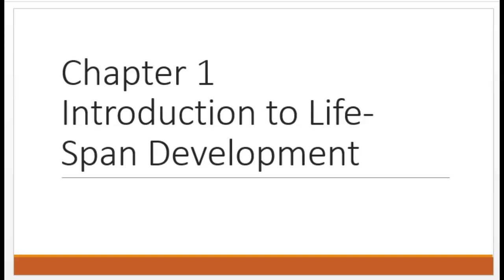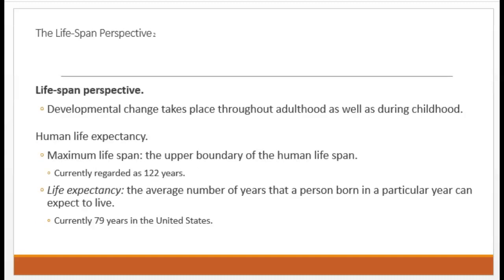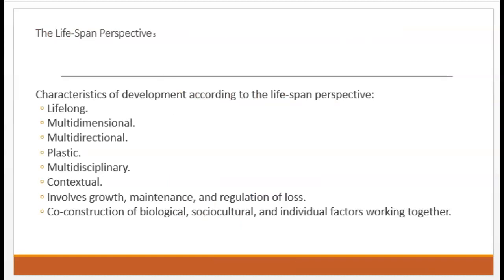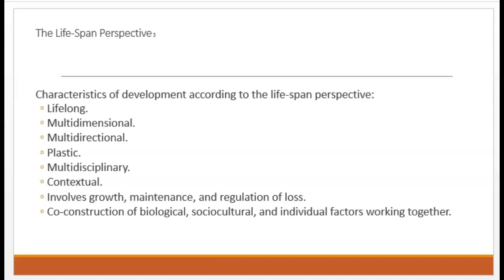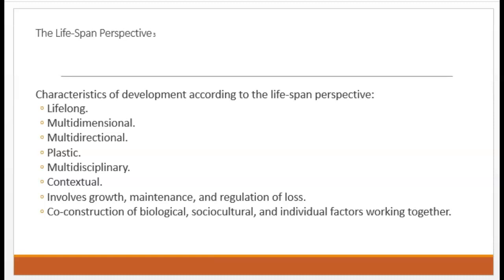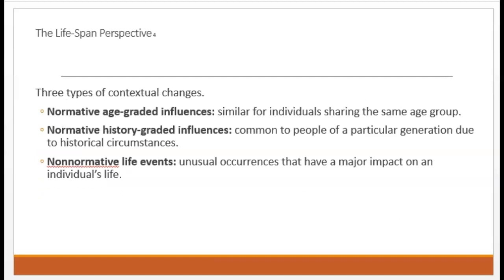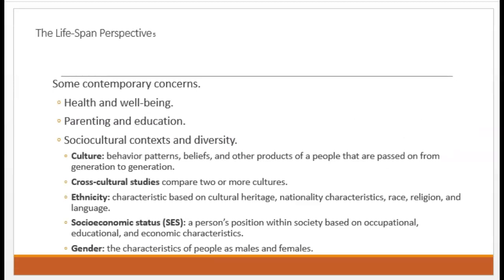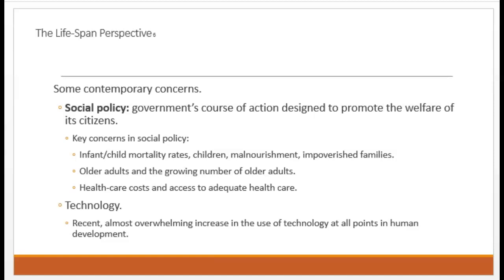HDFS 2314: Chapter 1, Section 1